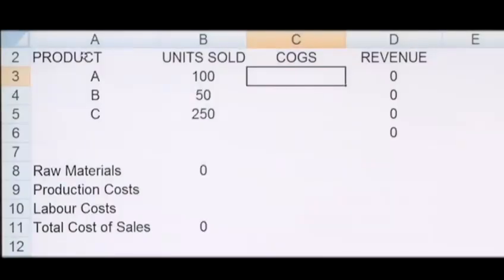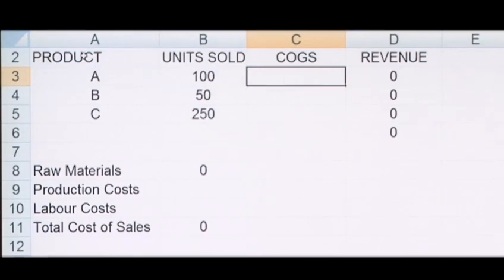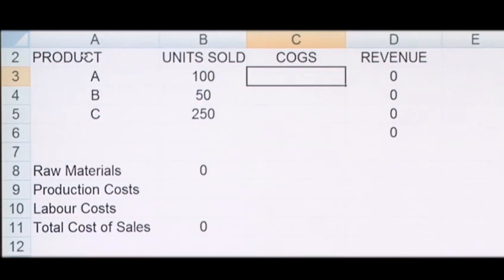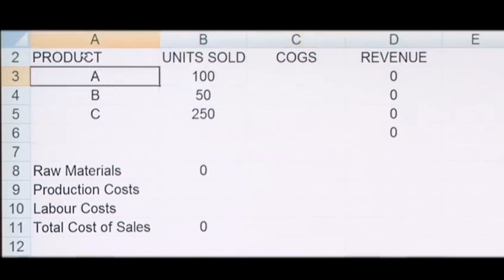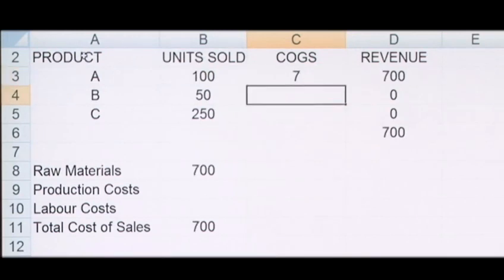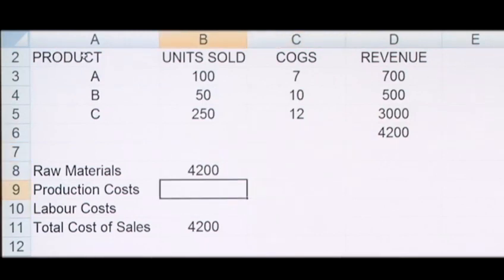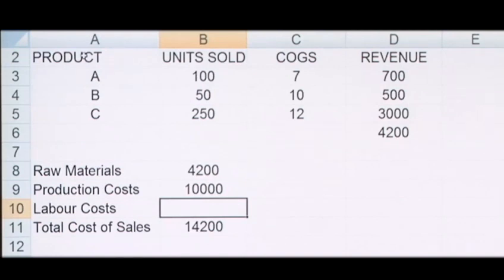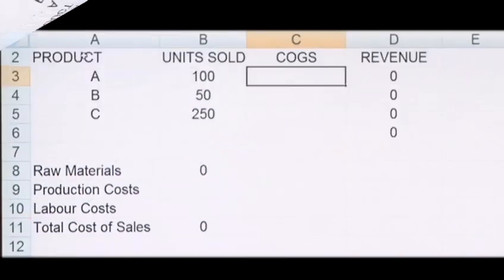How To Compute Cost Of Goods Sold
Watch How To Compute Cost Of Goods Sold from the world's leading how to specialist. This tutorial will give you helpful instructions to guarantee you get good at math, business accounting.